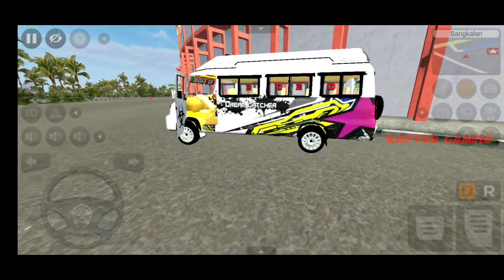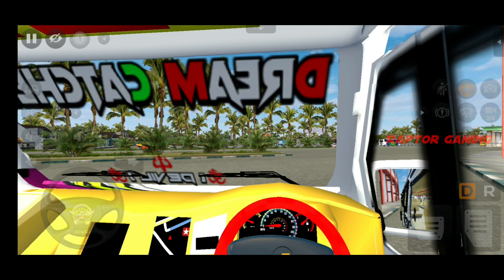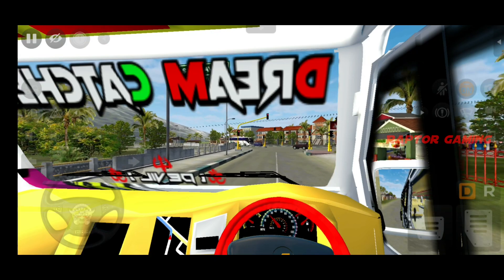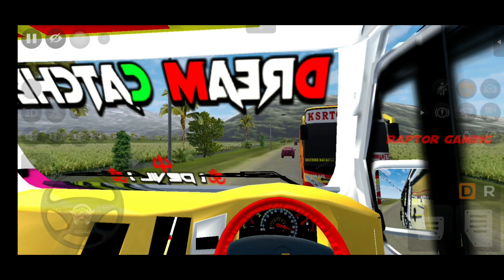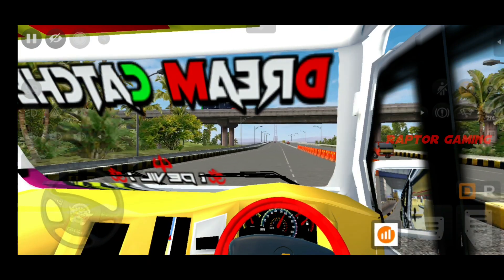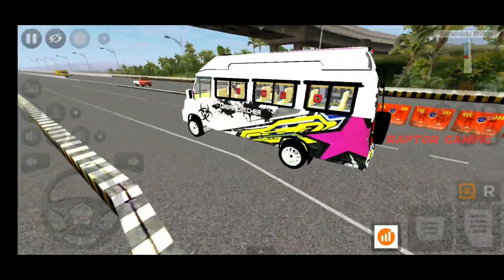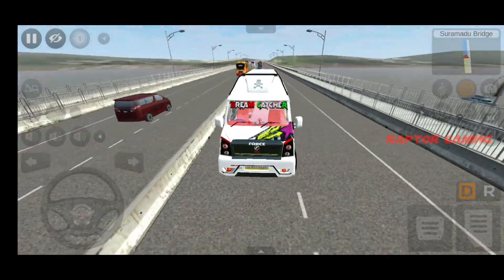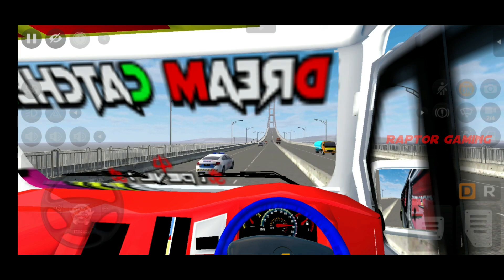Traveller Mod For Lower Device | 1GB യിൽ support ആവോ 🤔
എല്ലാരും സബ്സ്ക്രൈബ് ചെയ്യണേ🤩😘